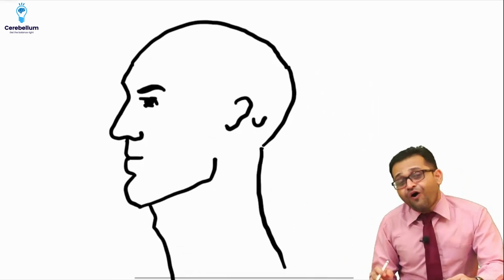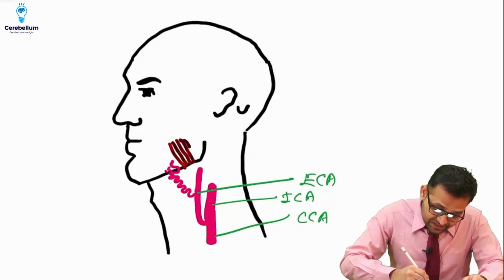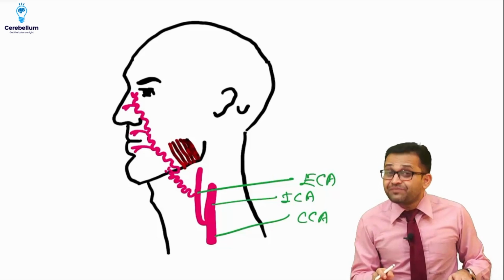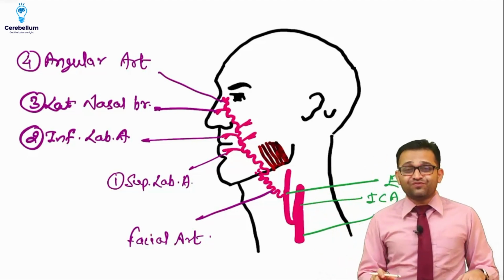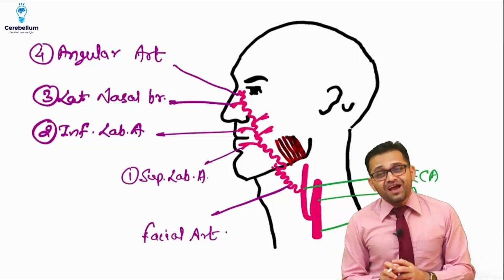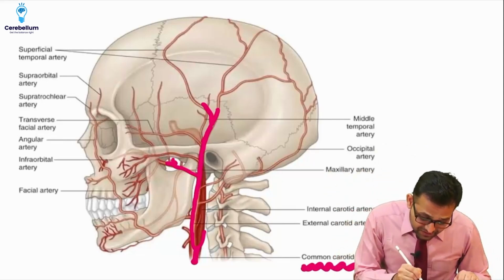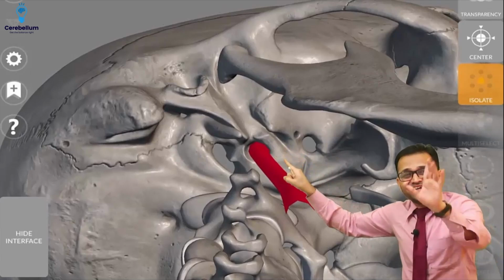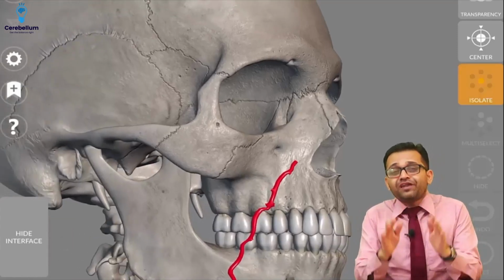INI CET 2023 Anatomy MCQ Discussion with Dr. Shrikant Verma | Cerebellum Academy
Join us for an essential discussion on Multiple Choice Questions (MCQs) for INI CET 2023, led by renowned medical educator Dr. Shrikant Verma.

This is a must-attend discussion for all aspiring medical postgraduates looking to excel in their INI CET exams.

Don't miss out on this invaluable opportunity to learn from one of the best in the field.
Come, let's do it together and ace the INI CET 2023!